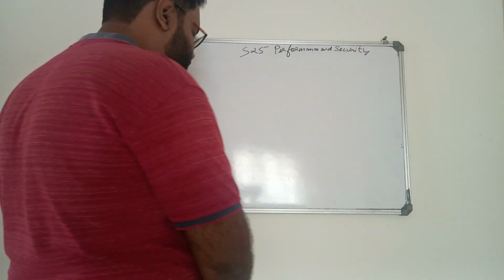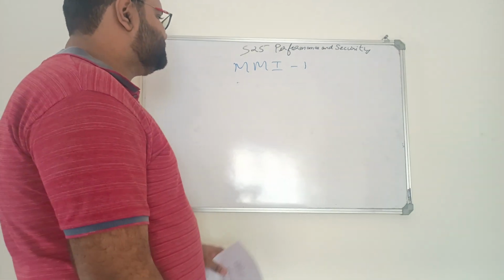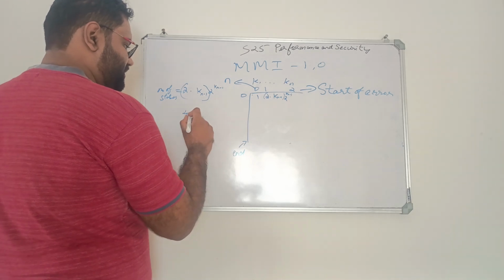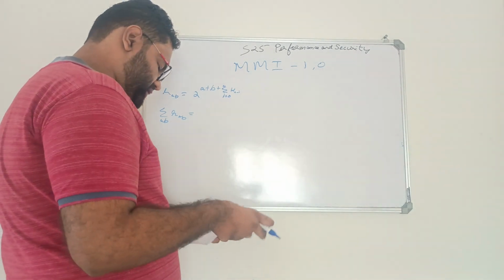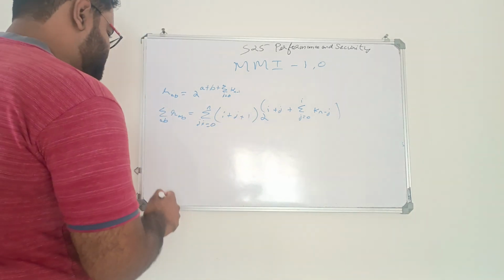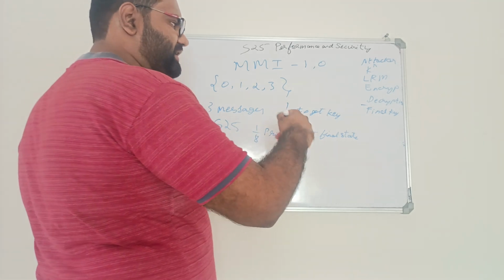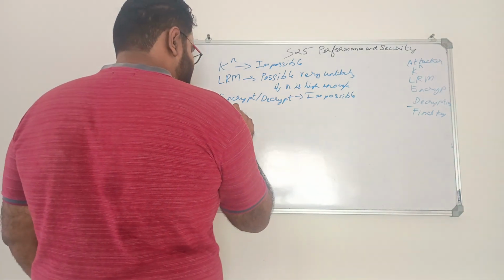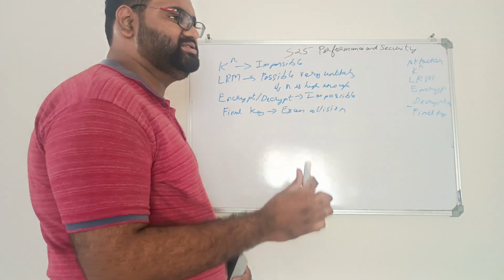S25 quantum protocol: Performance and Security metrics